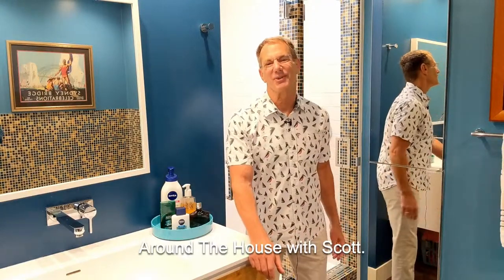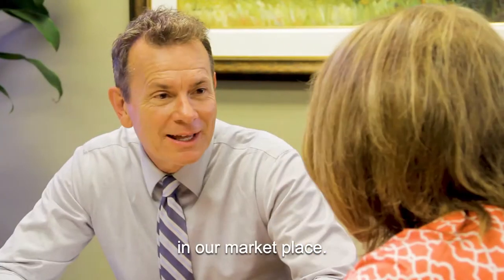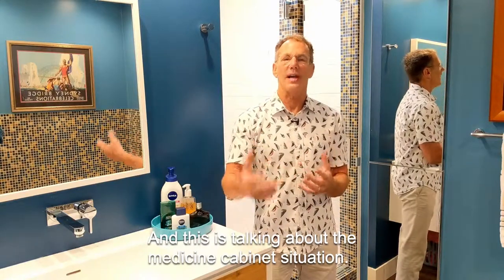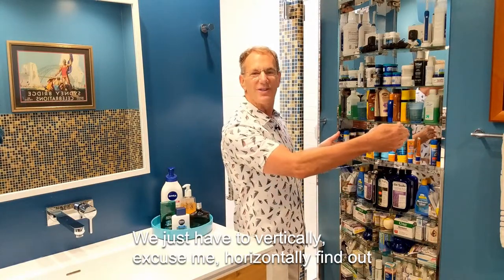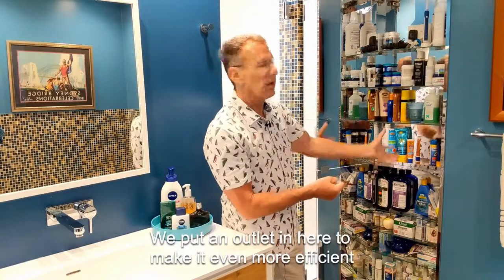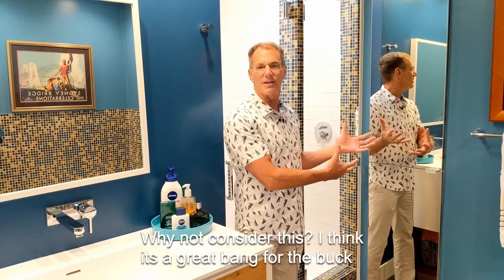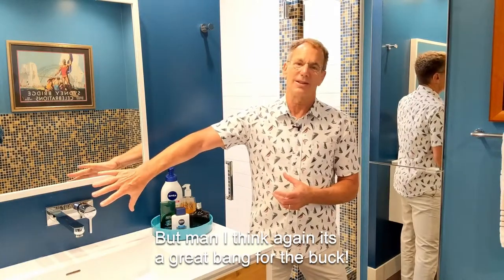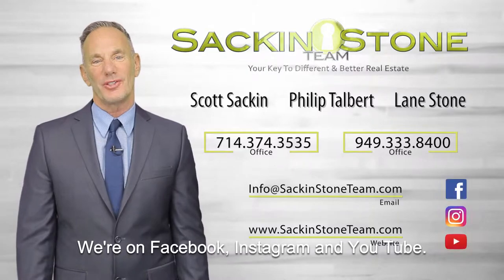Episode 19 - Bathroom Remodel Tips - Sackin-Stone Team Show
🛁 Does your bathroom need an update? Join Scott today as he discusses a few things to consider before remodeling your bathroom
The Sackin-Stone Team is a part of Seven Gables Real Estate (DRE #00745605)
Scott Sackin DRE# 01003803 | Philip Talbert DRE# 01084957 | Lane Stone DRE# 01912264